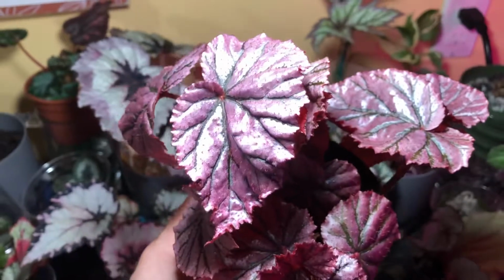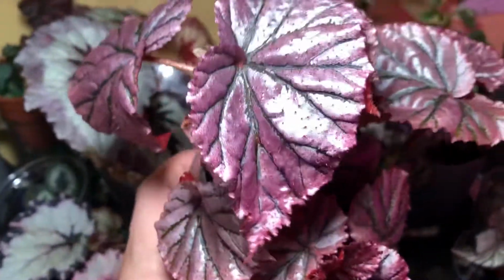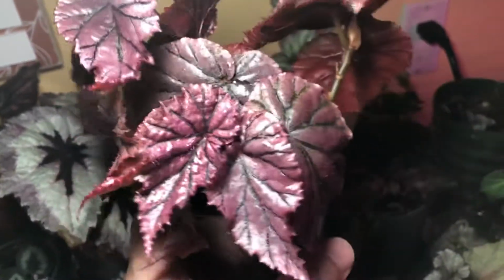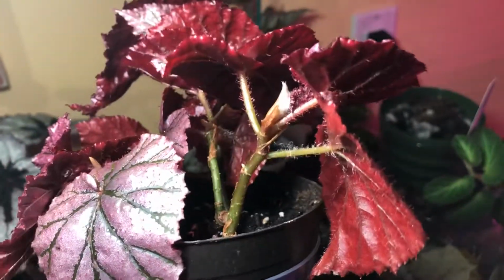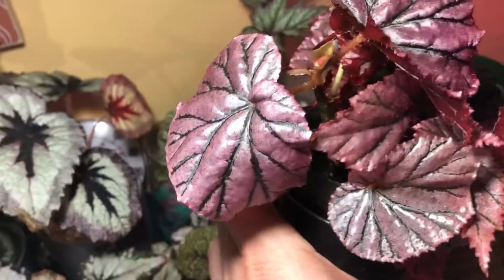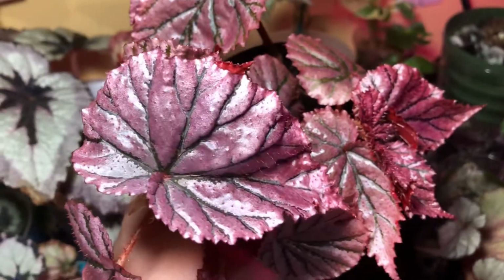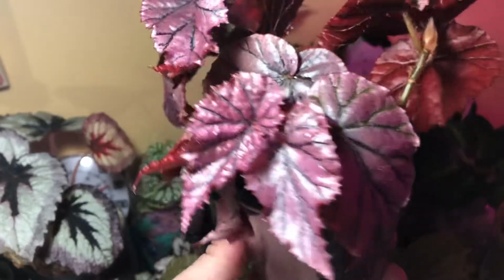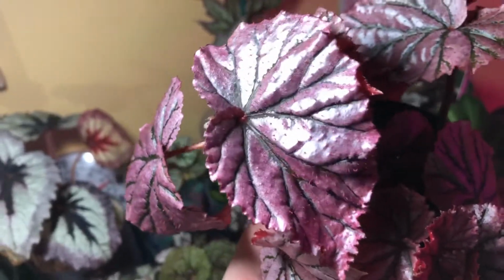Plant Spotlight - Begonia ‘Gypsy Rose’ - Cane Type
Here’s another beautiful cane begonia I have growing in my begonia forest 😂.  Such an eye-catcher!